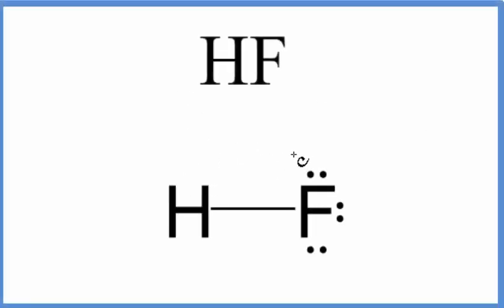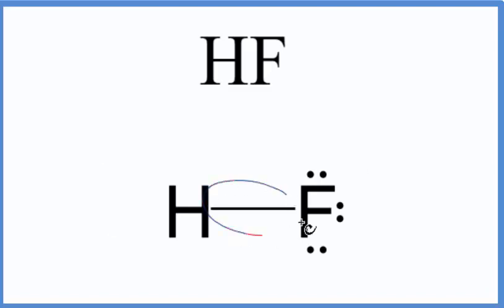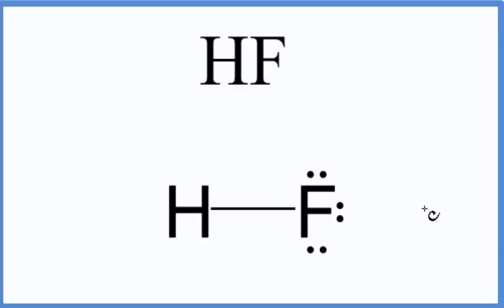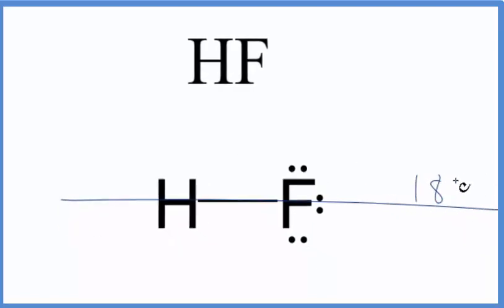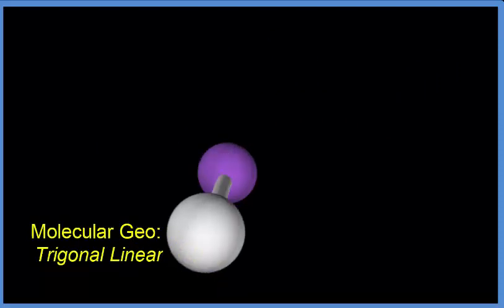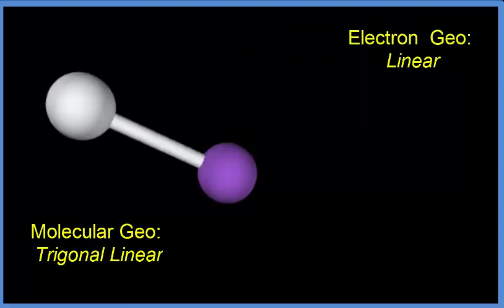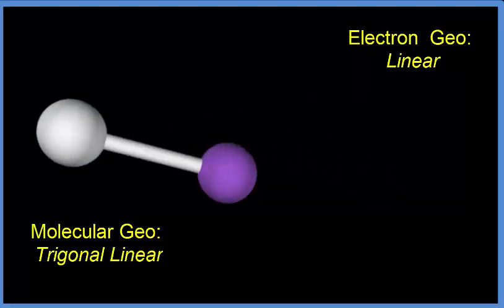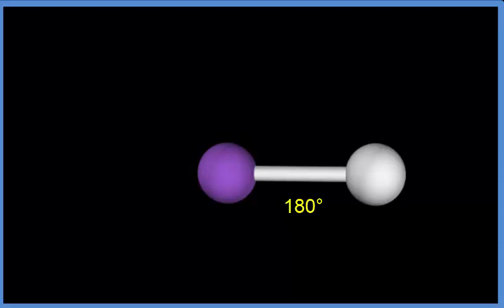HF (Hydrofluoric acid) Molecular Geometry, Bond Angles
An explanation of the molecular geometry for the HF (Hydrofluoric acid or Hydrogen fluoride gas) including a description of the HF bond angles. The electron geometry for the Hydrofluoric acid is also provided.

The ideal bond angle for the Hydrofluoric acid is 180° since it has a Linear molecular geometry. Experimentally we would expect the bond angle to also be 180°.

To determine the molecular geometry, or shape for a compound like HF, we complete the following steps:

1) Draw the Lewis Structure for the compound.
2) Predict how the atoms and lone pairs will spread out when the repel each other.
3) Use a chart based on steric number (like the one in the video) or use the AXN notation to find the molecular shape. This will be determined by the number of atoms and lone pairs attached to the central atom.

If you are trying to find the electron geometry for HF we would expect it to be Linear.